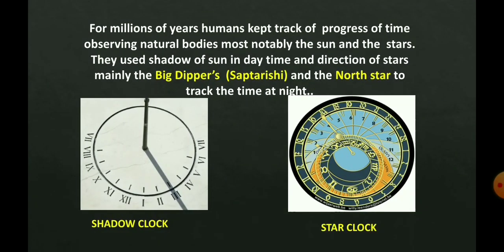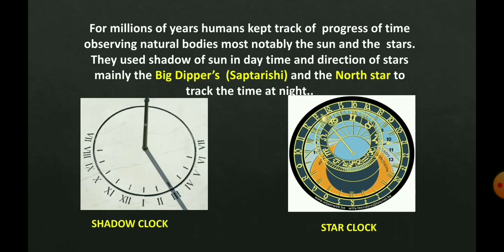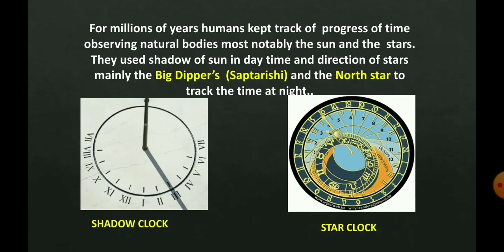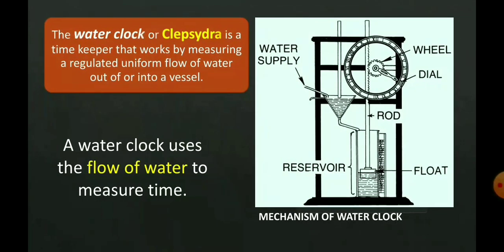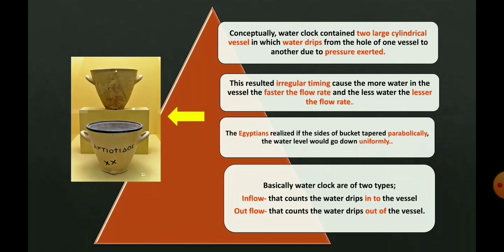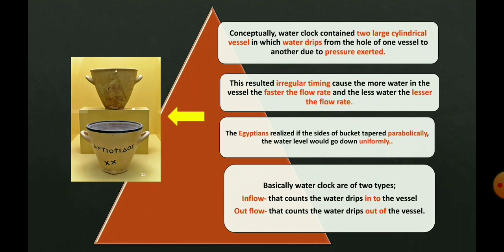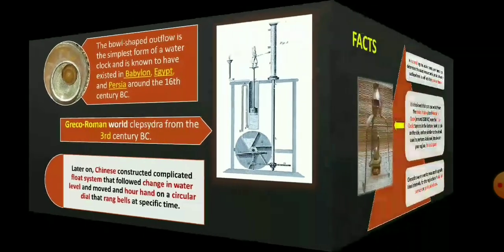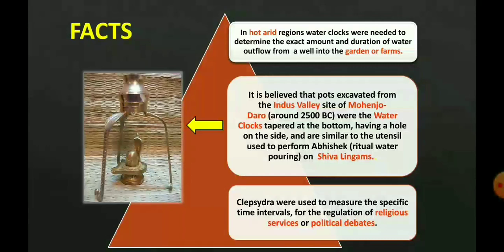How time was tracked during cloudy and rainy days without sun and stars in Ancient time?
Namaste 🙏🏿
Check out this video to know about Water Clock!